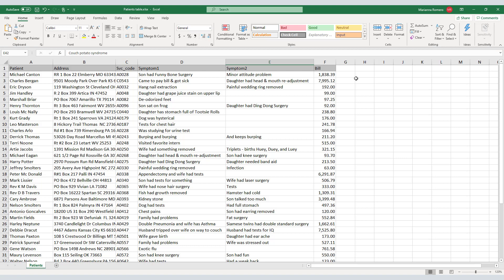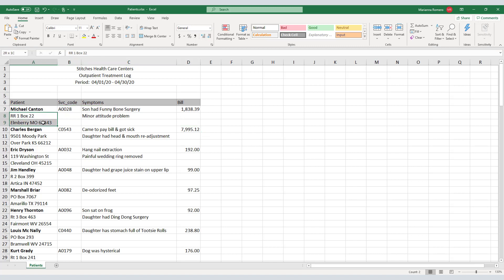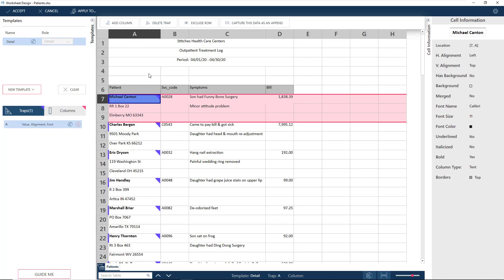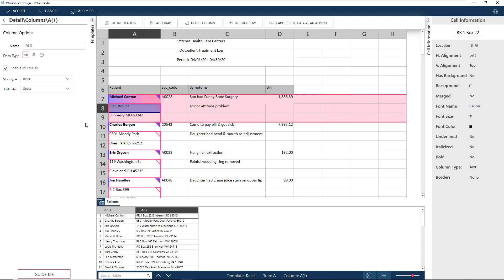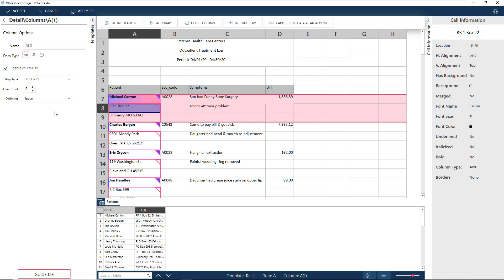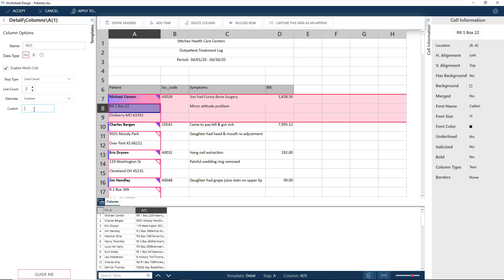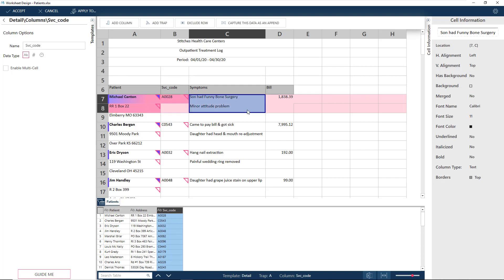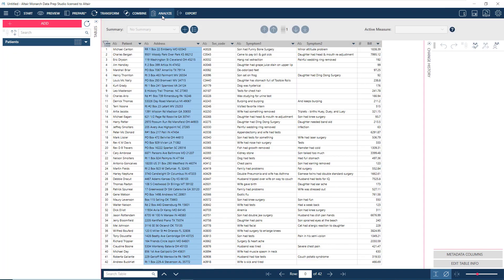How to Capture Multi-Cell Data - Altair® Monarch® 2020 Excel Trapping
In this video, learn how Altair Monarch captures data from irregular worksheets in which records inconsistently occupy multiple rows and cells.

Monarch is the fastest and easiest way to extract data from dark, semi-structured data like PDFs, spreadsheets, and text files, as well as from Big Data and other structured sources. Monarch cleans, transforms, blends, and enriches data with an easy-to-use interface free of coding and scripting. For 30 years Monarch has helped customers worldwide save time and money by enabling people with different skill sets to transform data in seconds, rather than hours or even days, and completely automating repeatable processes.